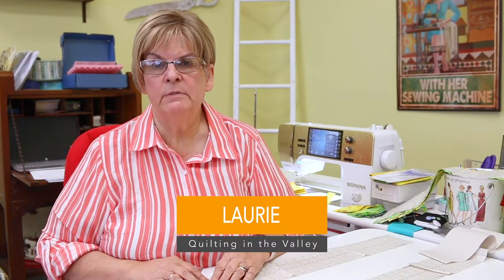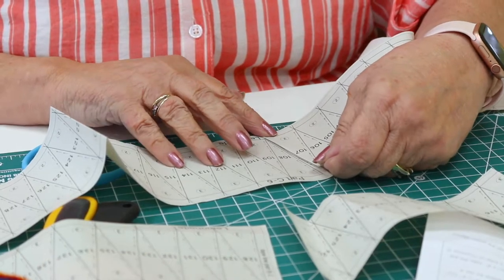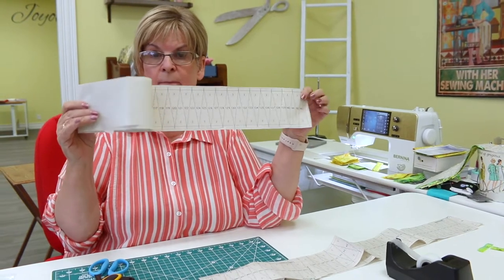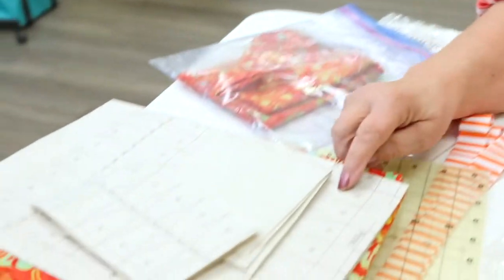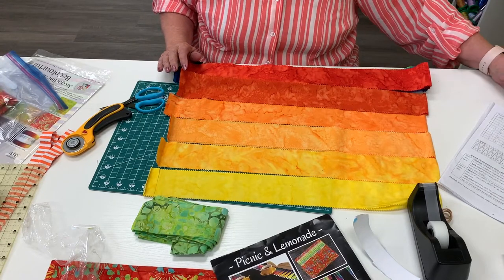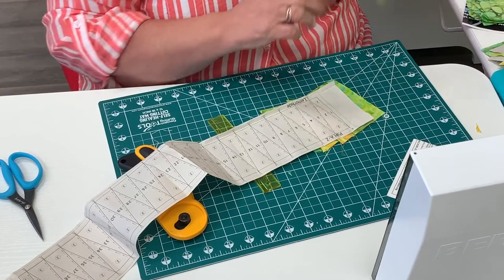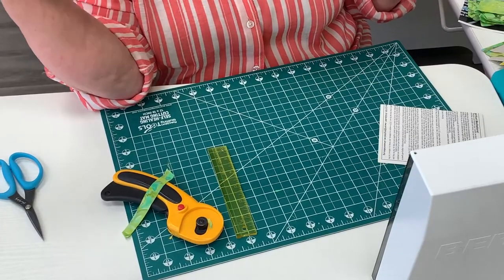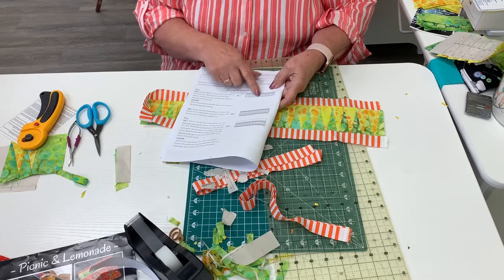QITV with Jacqueline de Jonge's Picnic and Lemonade 2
Quilting in the Valley's Laurie shows you how to piece and get the bulk done on the Picnic and Lemonade table runner and placemat kit!